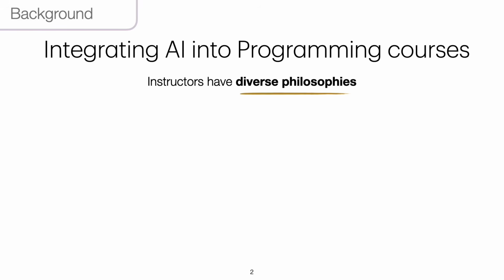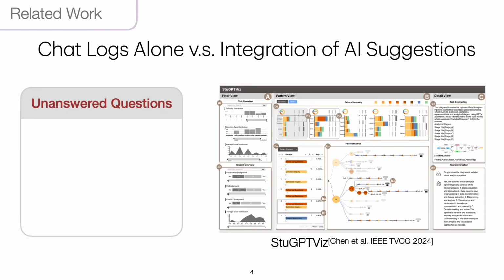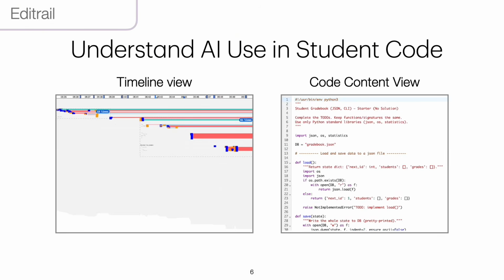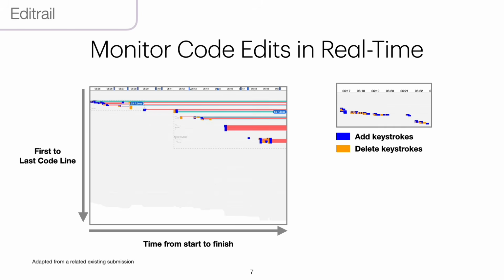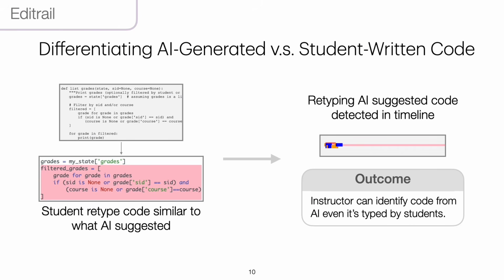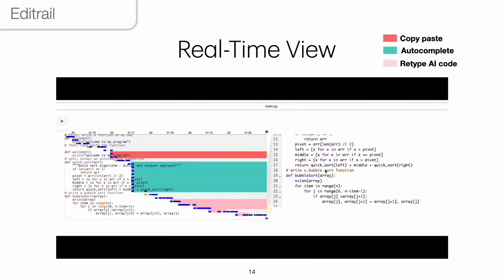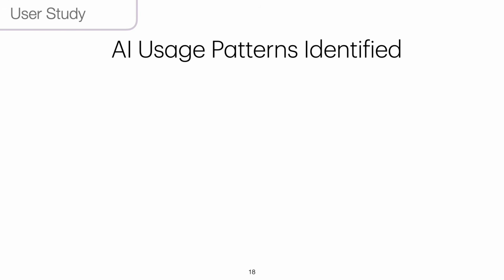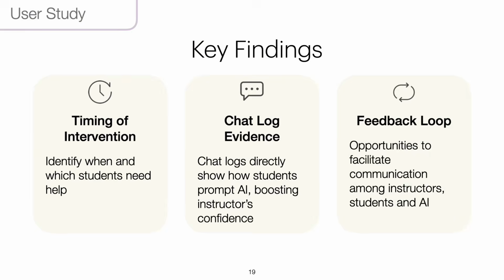Editrail UIST 1